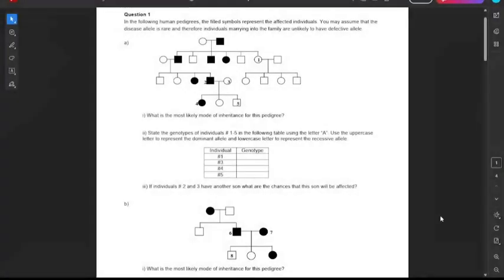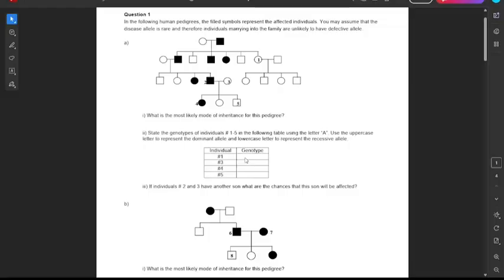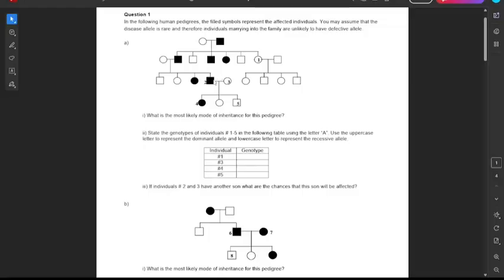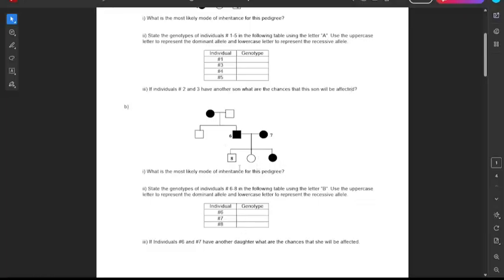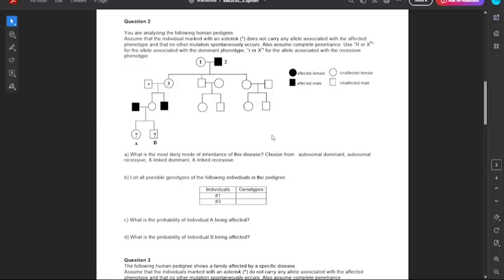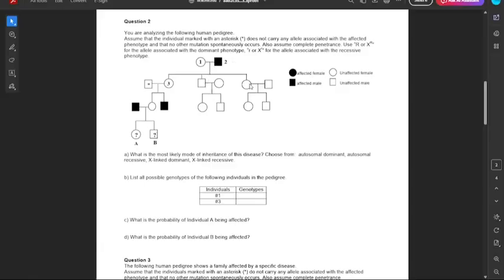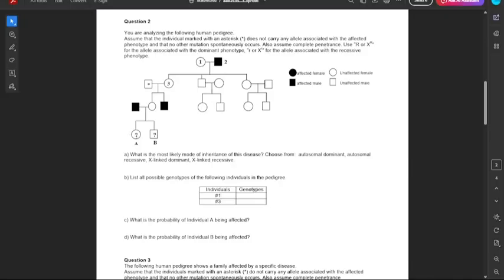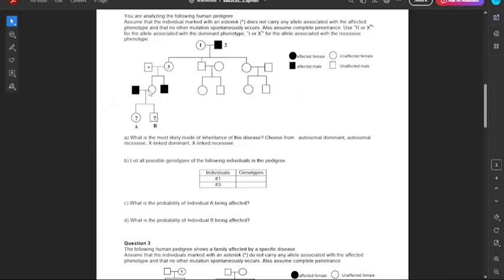SBI3U - Unit 3 Genetics Class 9 More Pedigree and Inheritance Patterns (Grade 11 Biology)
Some of the answers are wrong due to pdf creation errors so the individual number do not actually match. Make sure to double check answers and if any questions leave in comments.